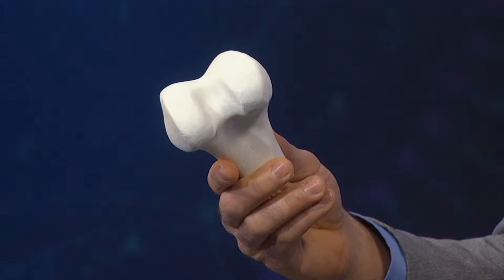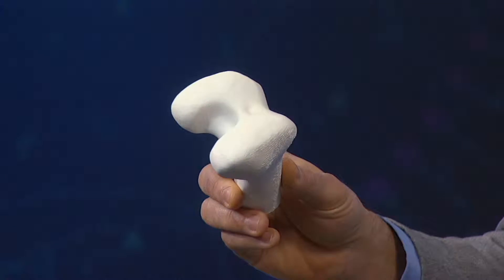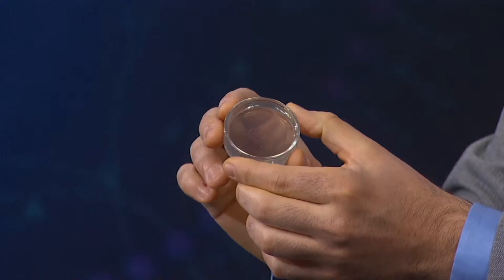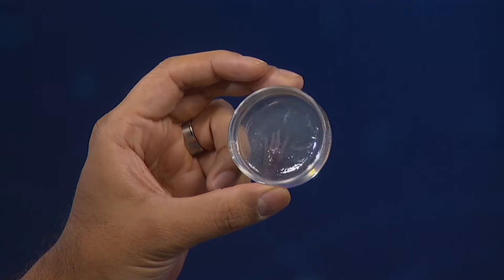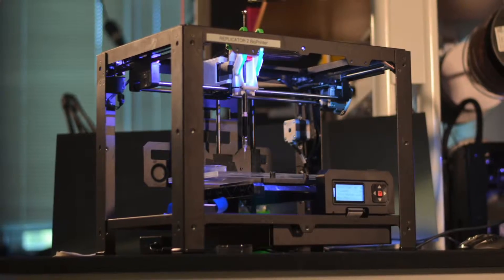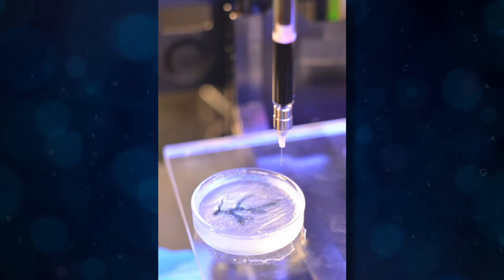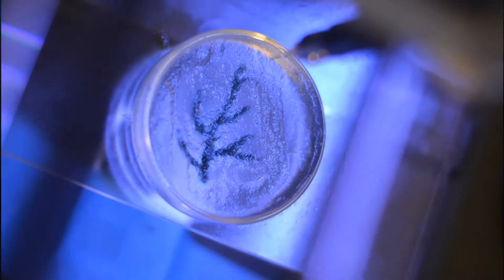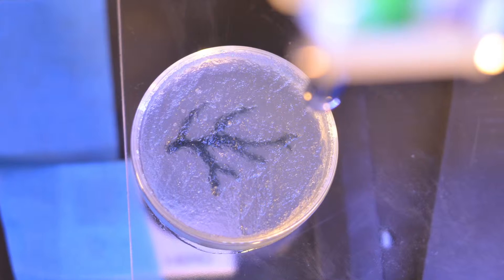3D Printed Tissue: An Alternative to Organ Transplants? | SciTech Now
3-D printing soft tissue.

Could 3D printed organs offer an alternative to organ transplants? Hari Sreenivasan talks to Carnegie Mellon professor Adam Feinberg about constructing arteries and embryonic hearts, all with a consumer grade 3-D printer.